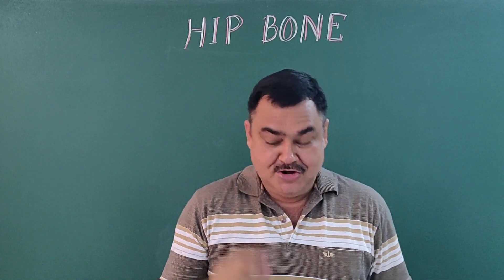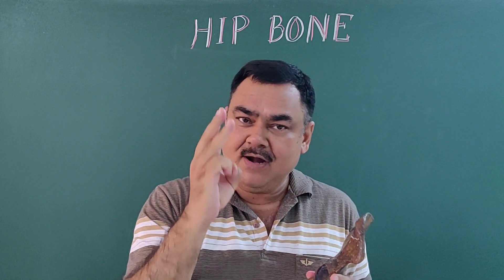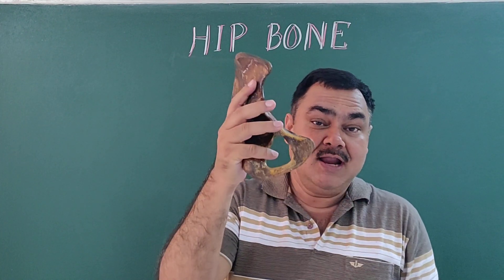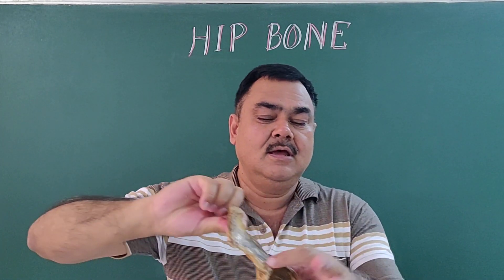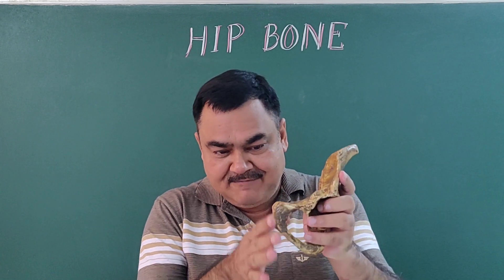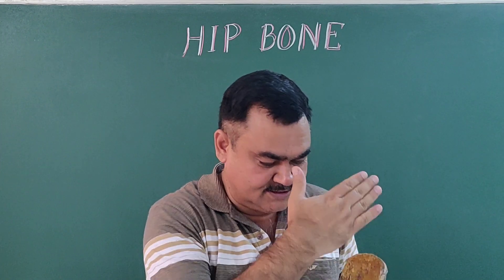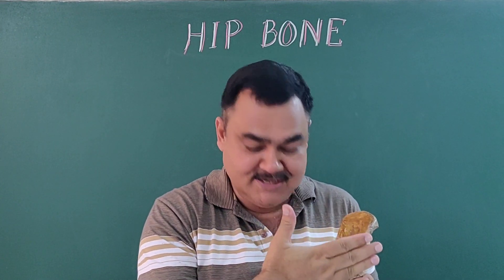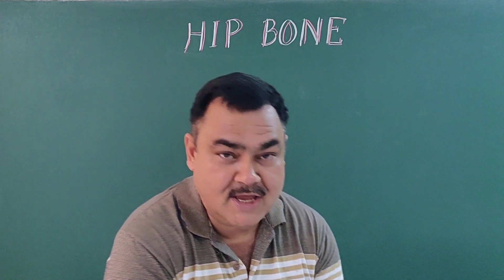HIP BONE PART 4 BY DR A K SINGH